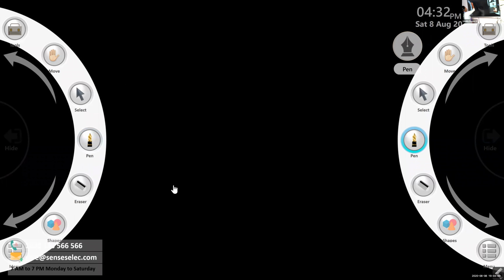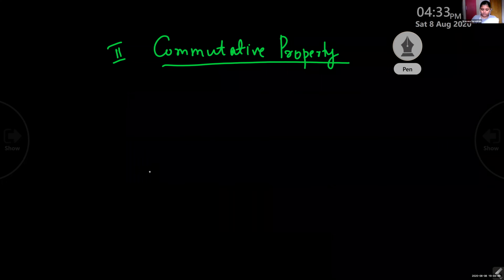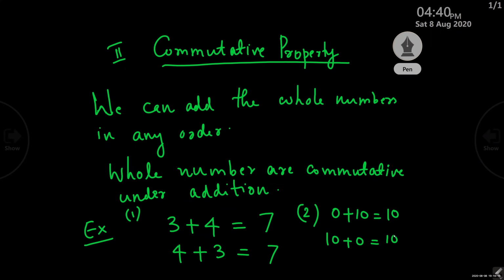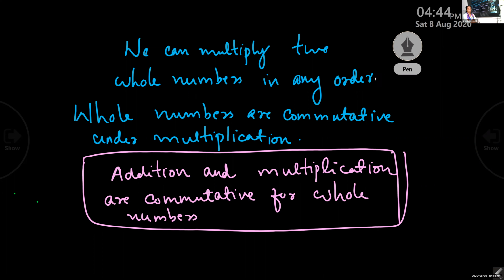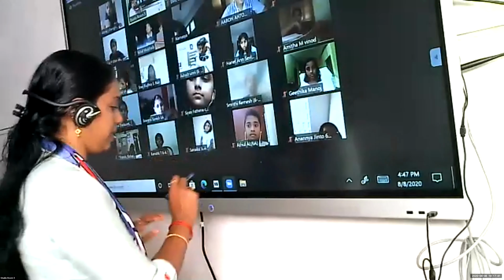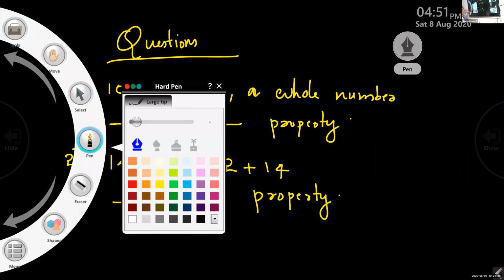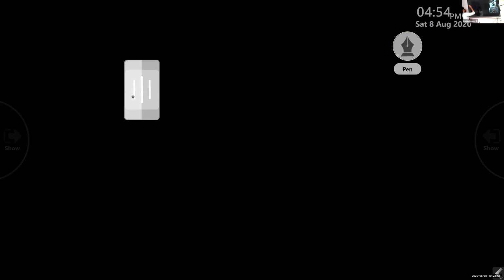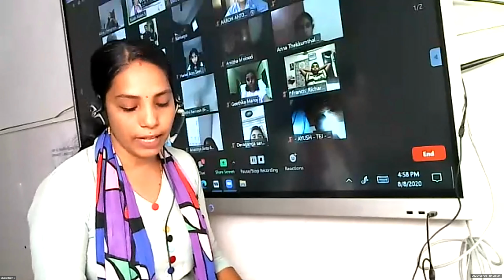Dr.Raju Davis International School | CLASS 6 MATHS PART 2 | 08-08-2020